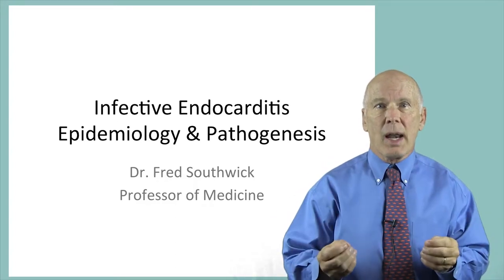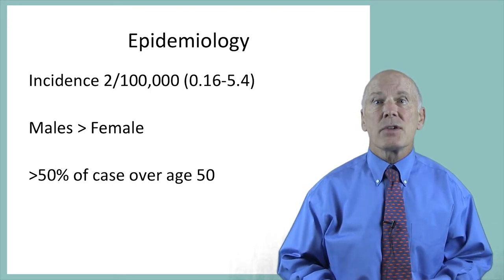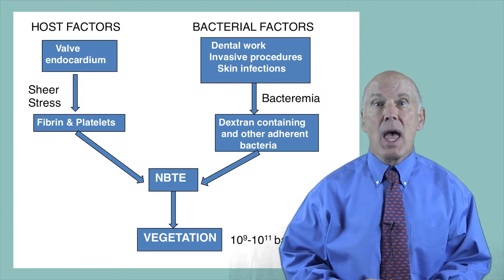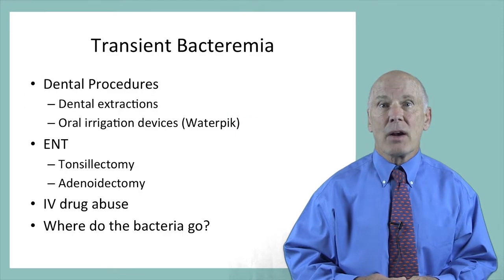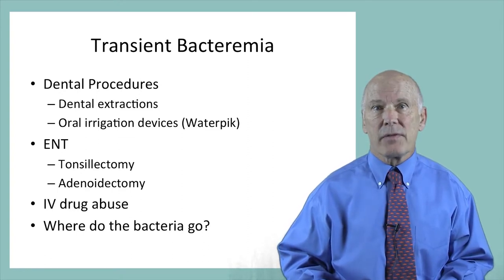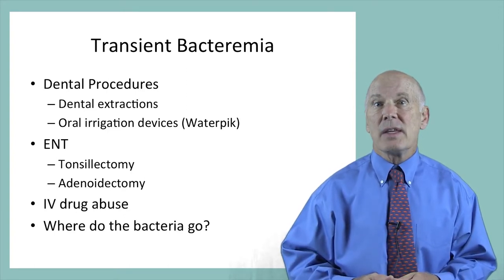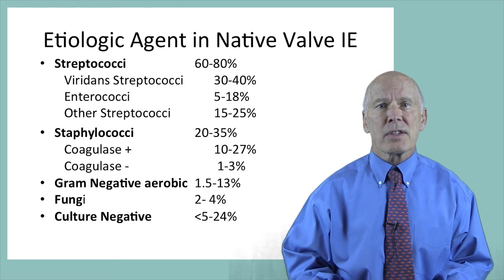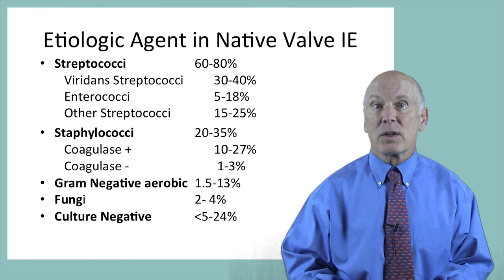2 Infective Endocarditis Pathogenesis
Who is at risk for endocarditis and why?
What is an NBTE and how is it formed?
How does the Venturi effect apply to endocarditis?
What organisms are most likely to cause endocarditis and why?